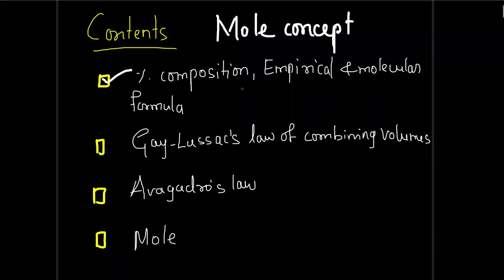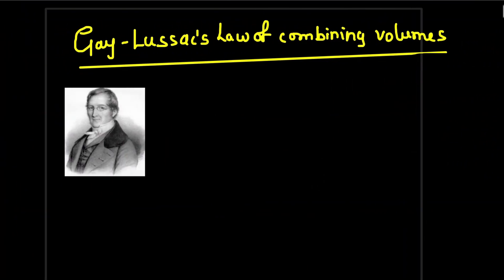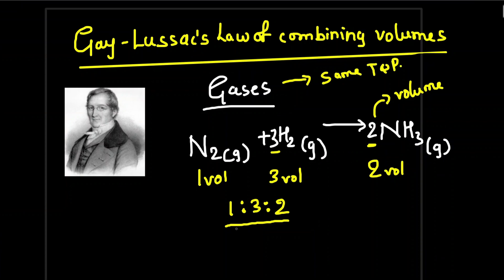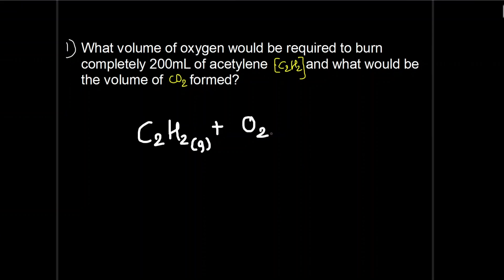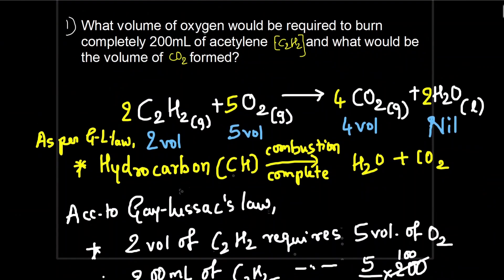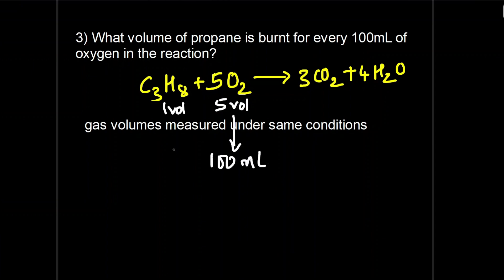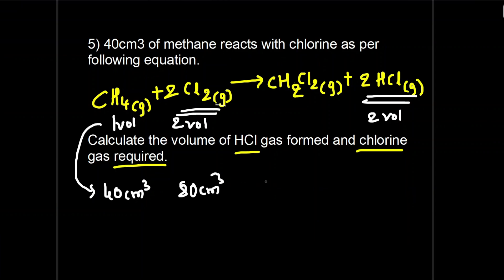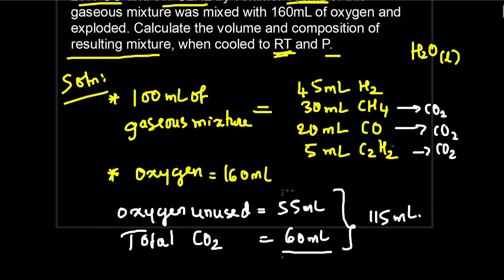Gay-Lussac's law of combining volumes | Mole | ICSE | CBSE | PUC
Gay-Lussac's law of combining volumes and numerical based on it